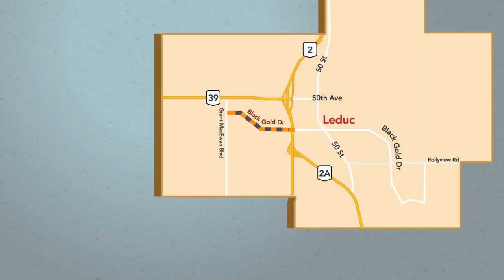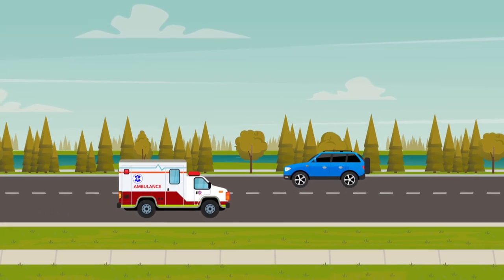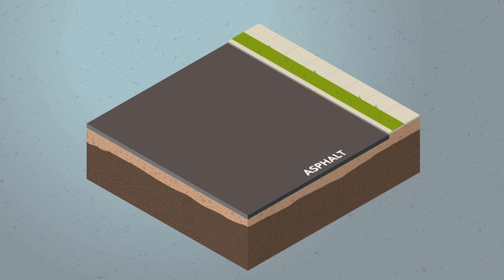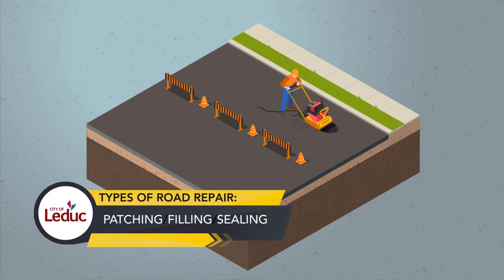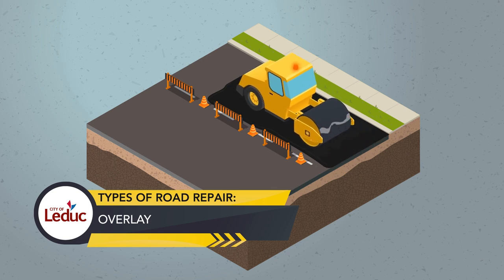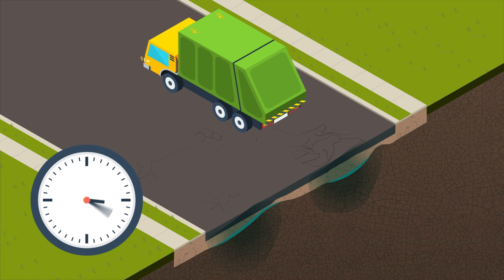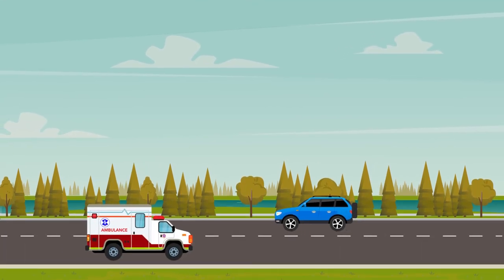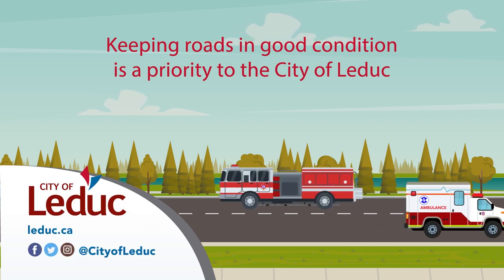Black Gold Drive Road Reconstruction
From 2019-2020 we'll be completing construction on Black Gold Drive from Grant MacEwan Boulevard to 50th Street. Although this specific project is a reconstruction, there are many other types of road repairs we complete on an annual basis as part of our roads program.